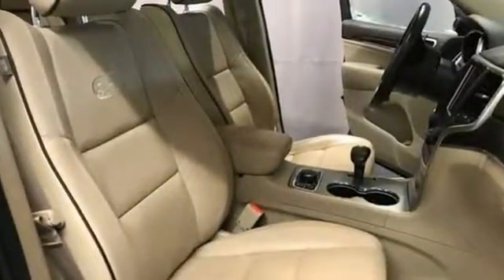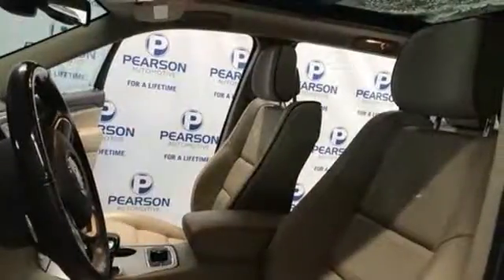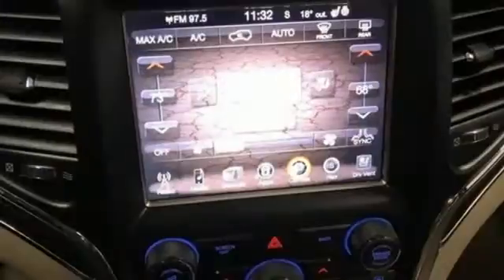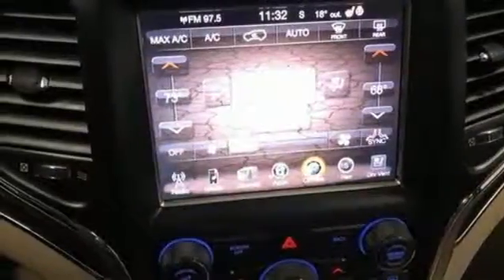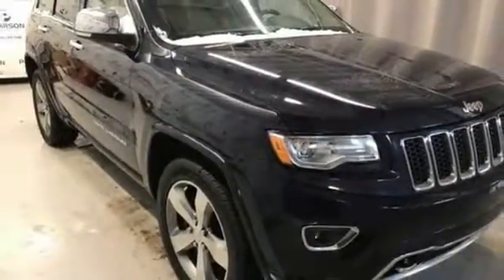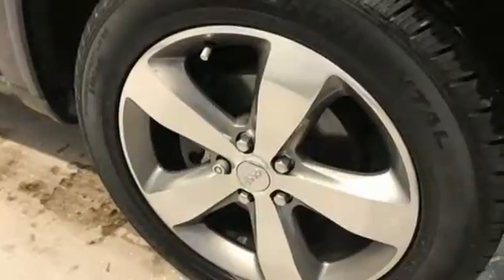2014 Jeep Grand Cherokee Zionsville IN Carmel, IN 30946A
Year: 2014
Make: Jeep
Model: Grand Cherokee
Trim: Overland
Engine: 3.6L V6 24V MPFI DOHC Flexible Fuel
Transmission: Automatic
Color: True Blue Pearlcoat
Interior: Brown/Light Frost
Mileage: 126056
Stock #: 30946A
VIN: 1C4RJFCG1EC479633
SUNROOF, LEATHER SEATS, NAVIGATION, ONE OWNER, LOCAL TRADE, CLEAN AUTOCHECK REPORT, HEATED SEATS, COOLED SEATS, REAR VIEW CAMERA, BLUETOOTH, Grand Cherokee Overland, 3.6L V6 Flex Fuel 24V VVT, 4WD, 20 x 8.0 Aluminum Wheels.brbrAwards:br * 2014 IIHS Top Safety PickbrbrThis Vehicle is Part of the Pearson Public Before Wholesale Program.brbrWhat is Public Before Wholesale?brbrPearson Public Before Wholesale was born out of an extreme outpouring of customer demand to offer a lower priced selection of vehicles. These used cars that have traditionally been wholesaled to independent dealers and small used car lots. These are vehicles that fall outside of Pearson Ford's Certified Guidelines. They are generally higher mileage, older, lower-priced vehicles that are perhaps 'flawed' in some way.brbrYou asked, and we listened! So now we are offering them directly to you! Some general guidelines for a wholesale vehicle:brbrThey are sold with a safety inspection backed up by our 3 month 3,000 mile limited warranty*

For over 50 years we have continued to focus on providing a great experience for our customers. We are very proud of our team at Pearson Ford and we encourage you to share your experiences online. Please feel free to post your review, story, photos or video.
Address:
10650 North Michigan Road
Zionsville IN Carmel, IN 46077